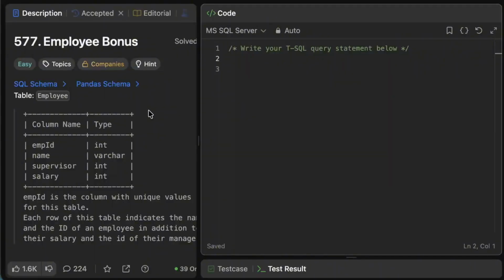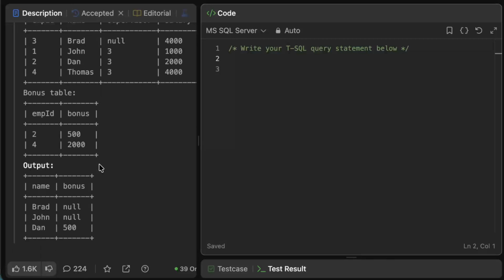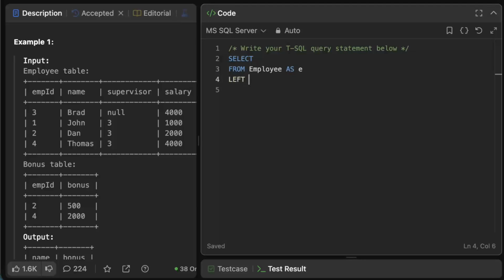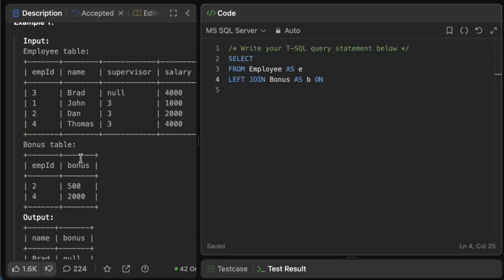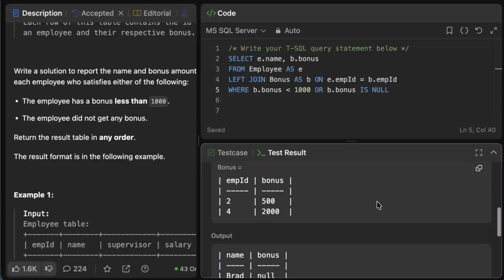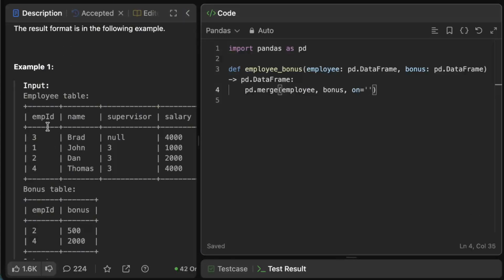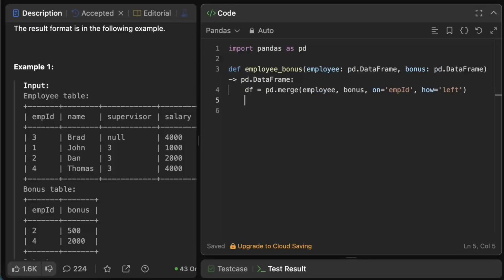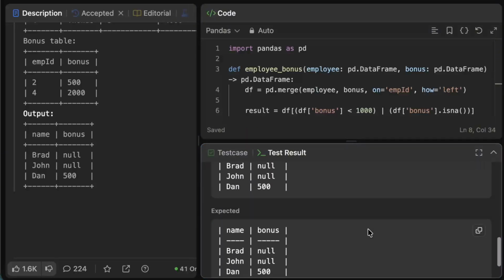SQL Joins vs. Pandas Merge: Solving LeetCode 577 Step-by-Step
Mastering NULLs in Data Interviews! 📊

In this video, we tackle LeetCode 577: Employee Bonus. This looks like a simple Join problem, but it’s a classic trap for beginners because of how SQL and Python handle missing values (NULL vs. NaN).

I’ll show you how to solve it using:
✅ SQL: Using LEFT JOIN and the IS NULL condition.
✅ Pandas: Using .merge() and filtering with .isna().

Why this matters: Data Science interviews often test your ability to handle "missing" data. If you forget to account for employees without a bonus record, your solution will fail!

⏱️ Timestamps:
0:00 - Intro
0:53 - SQL Solution
2:17 - Python Pandas Solution